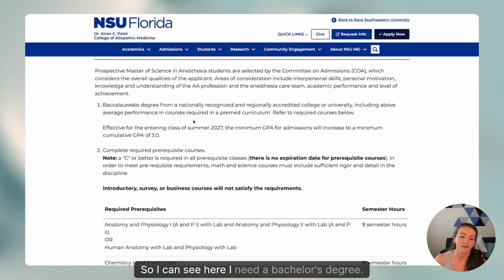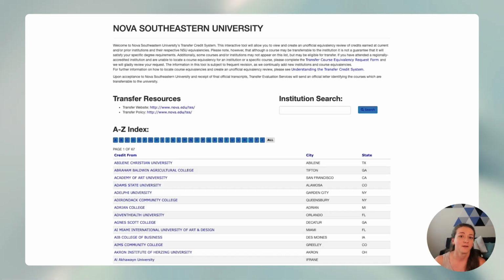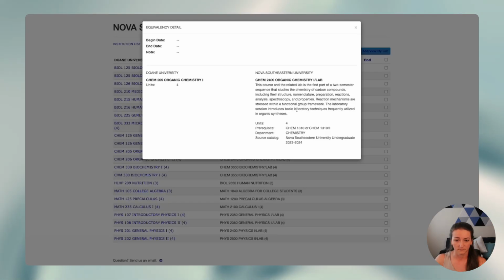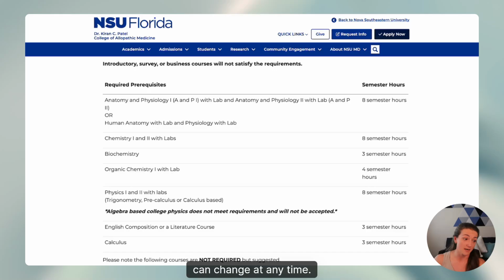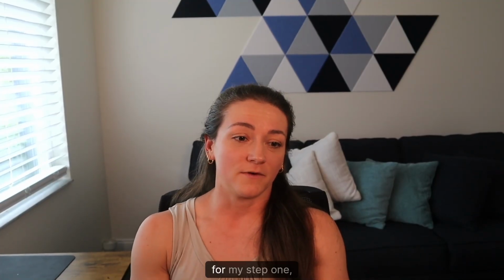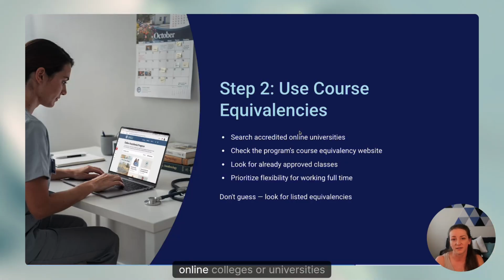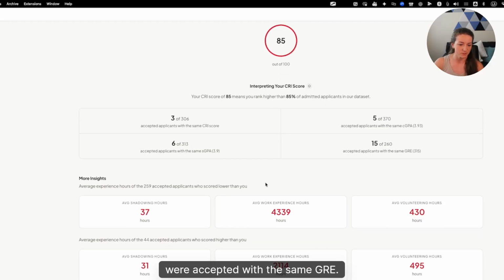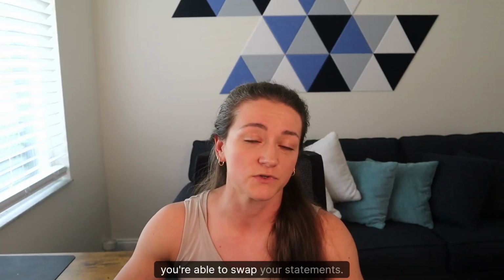Working Full Time → CAA School? How I Finished Prereqs | My Real Timeline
Going from RN to CAA is possible — even while working full time and managing family life. In this video, I walk through my real process: how I checked prerequisites, used course equivalencies, found accredited online classes, and prepared for the GRE while balancing everything.

Most BSN programs do not include the science prerequisites required for CAA programs. I explain how I compared my transcript, researched approved online courses, confirmed equivalencies, and took classes two at a time while working full time.

I also discuss how I chose between the GRE and MCAT, and why I decided to enroll in a structured GRE prep course to stay accountable.

If you're an RN considering becoming an anesthesiologist assistant, this video breaks down the realistic path and what the process actually looks like.

Topics Covered:
RN to CAA pathway
CAA prerequisites
Working full time while taking prerequisites
GRE vs MCAT for CAA school
Online prerequisite courses
Course equivalency for CAA programs
Balancing family, work, and school
Anesthesiologist Assistant career path